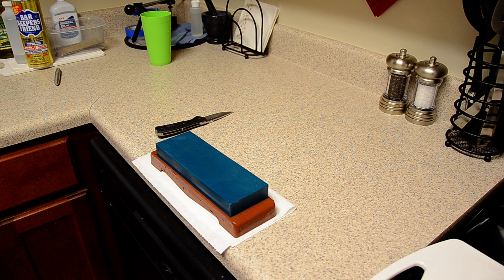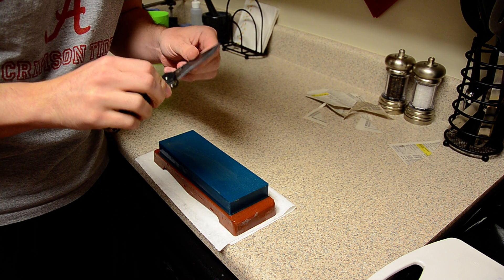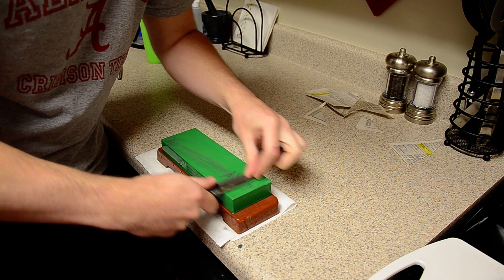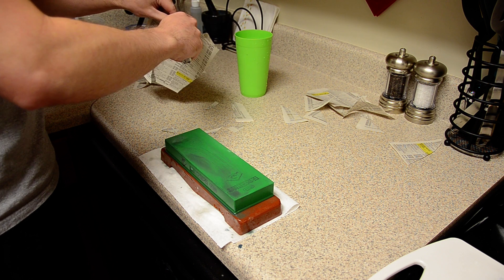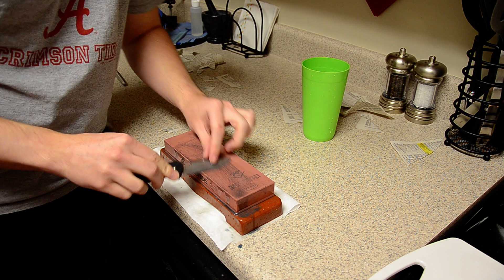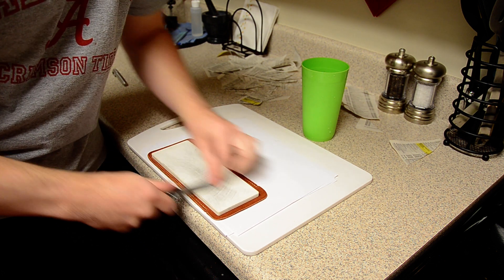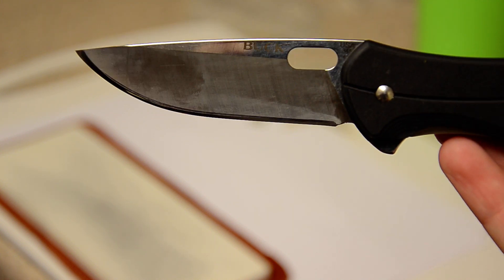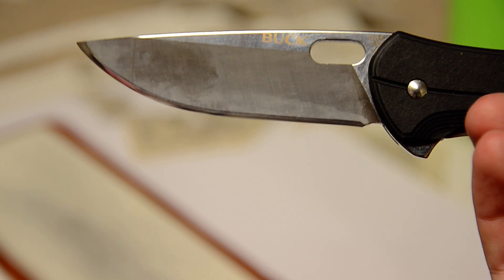Quick N' Dirty: Free Hand Mirror Edge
Just another sharpening video to watch. Hopefully it's entertaining!!